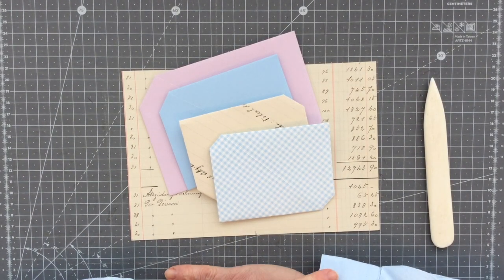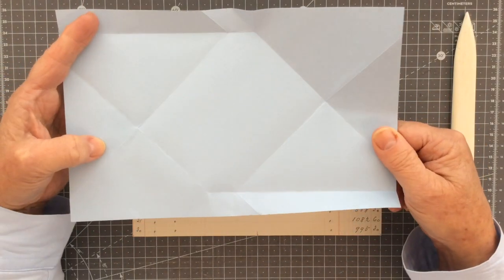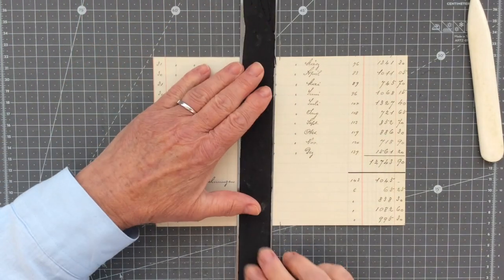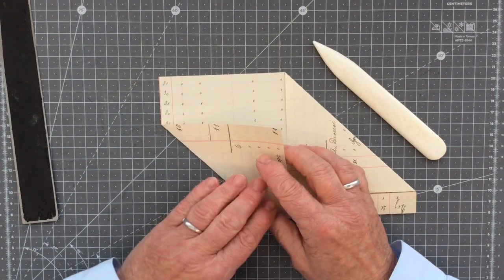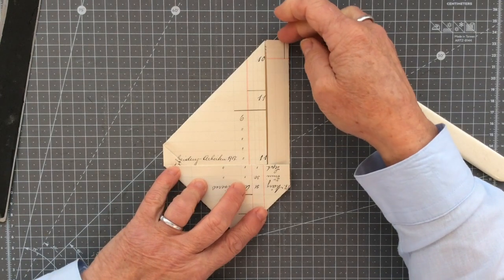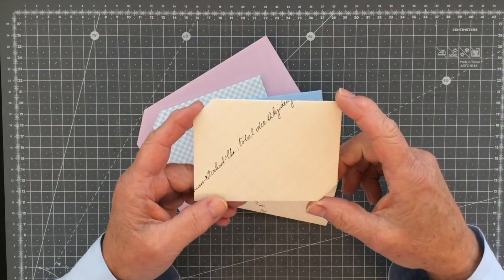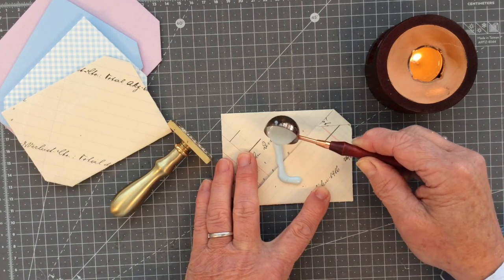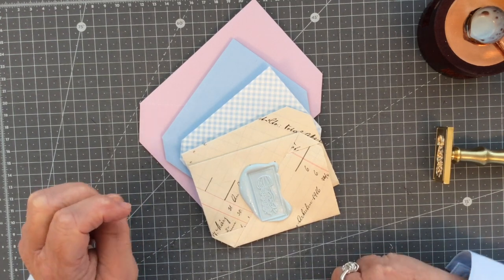Self-locking letters Pt.2 (Craspire wax seal)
Hi Everyone,

This is the second video in a mini series on what I call, self-locking letters.   They’re very simple origami letters that work really well as journalling spots and/or as tuck spots for tags and other journal inclusions. I use them all the time in my journals and find them really useful.

Depending on how you attach them to your journal page, you can easily create floating pockets or additional tuck spots, in addition to those offered by the letter itself. but you’ll know all that already. If not, just get in touch and I’ll be happy to explain.

You can decorate these little letters anyway you wish but for this video I decided to try out my new jellyfish wax seal stamp that I recently got from Craspire. details below for their website and the stamp.

I hope you like this very simple origami letter. If you do, then take a look at the others in the mini series. Enjoy

As always, thank you so much for spending some time with me today.

PRODUCTS SHOWN

JELLYFISH -  rectangle brass wax seal stamp
Item Code~ AJEW-WH0215-004

MUSIC
Song:  Flicker